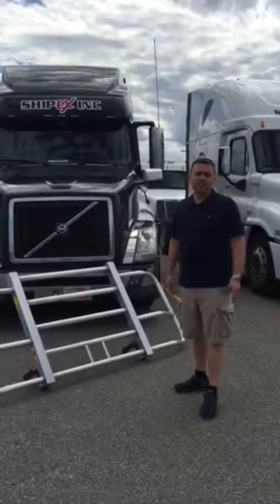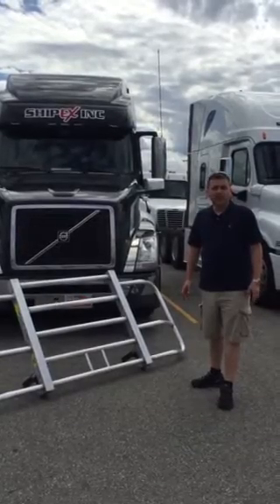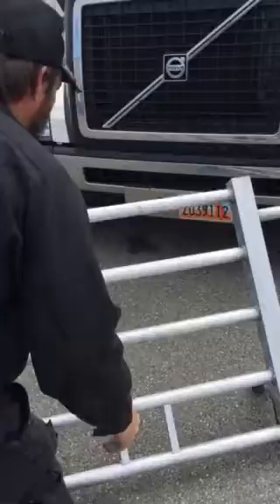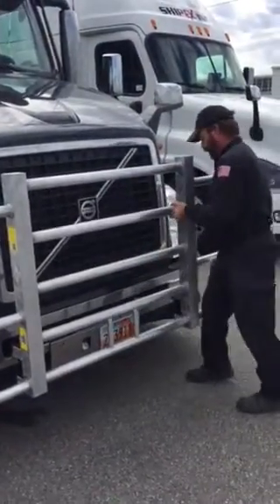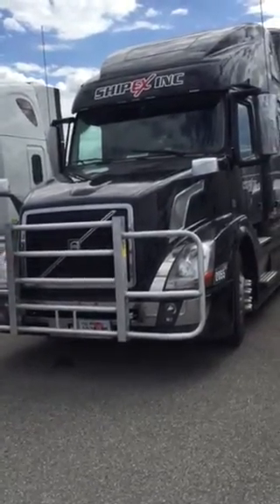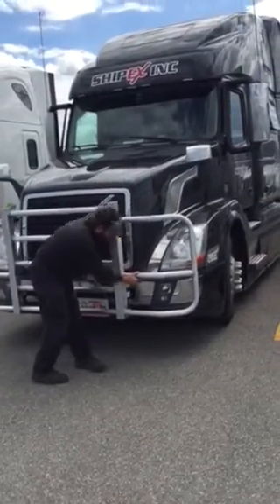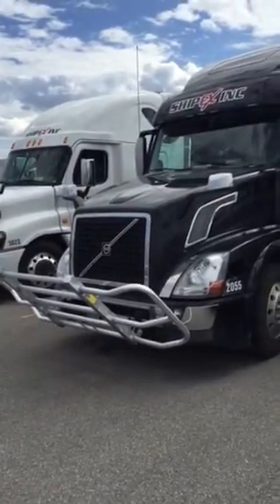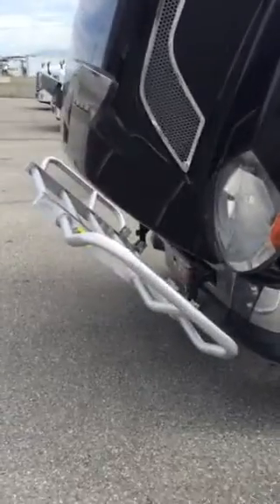Best semi grill guard 100% aluminum for Volvo Freightliner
Best semi grill guards for commercial tractors Volvo Freightliner Kenwort Peterbuild International 100% aluminum light weight , high  strength and durability at affordable cost